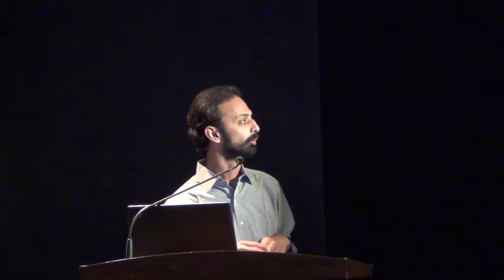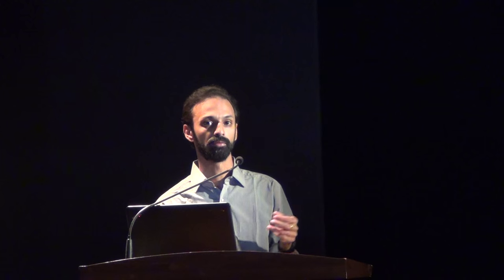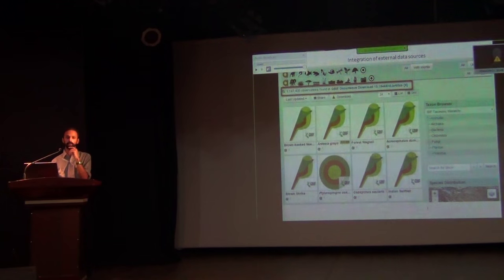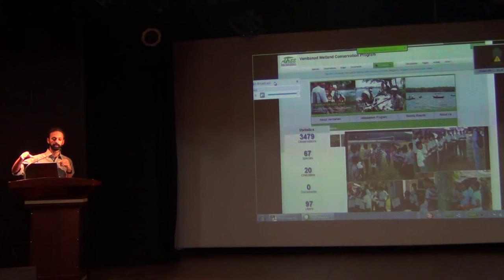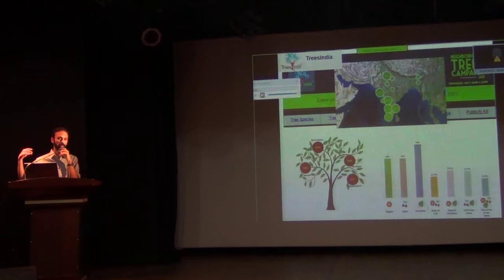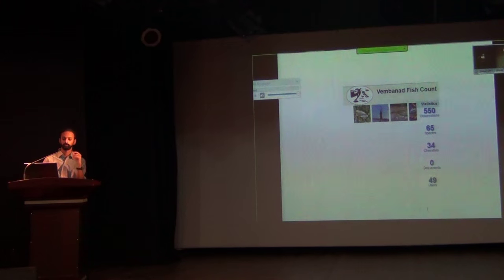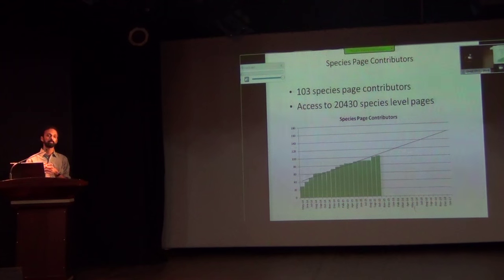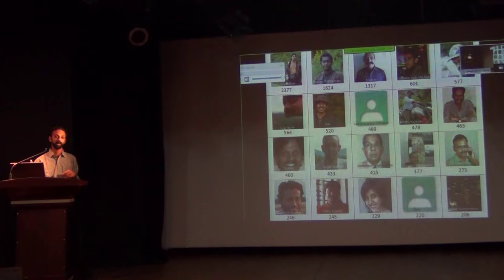Presentation of Progress - IBP community meet 2016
Presentation of Progress of the India Biodiversity portal by Thomas Vattakaven